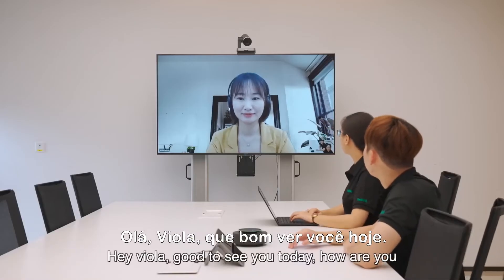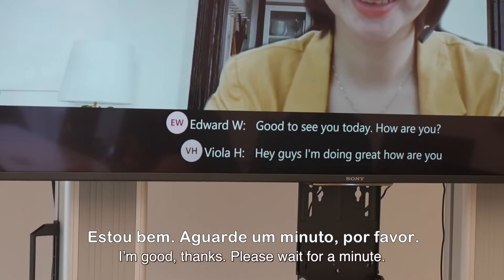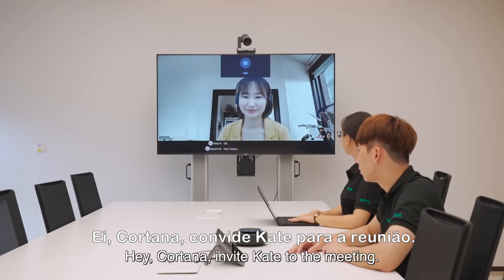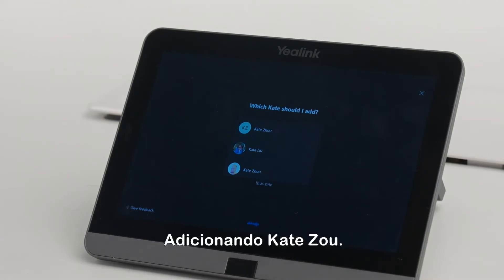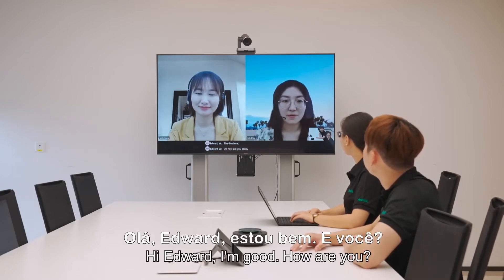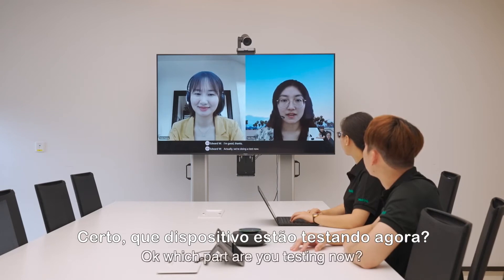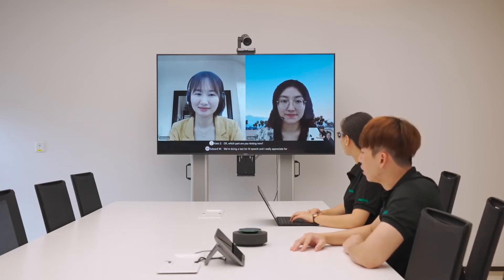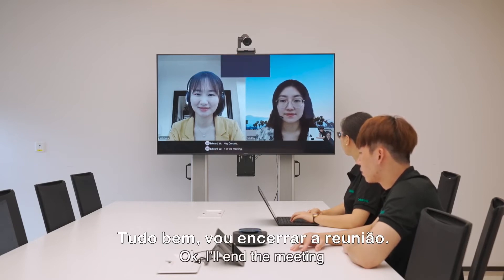Yealink MVC640 - Sistema de Videoconferência (com Alto-falante Inteligente) Microsoft Teams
MVC640 é um sistema de videoconferência desenvolvido pela Yealink e pode ser integrado perfeitamente ao Microsoft Teams Rooms (MTR), que inclui tudo o que você precisa para interagir, conectar e colaborar com usuários internos e externos de maneira transparente e inteligente.

Baseado em PC, seu uso pode ser destinado a salas de pequeno e médio porte, sendo que ele inclui o MSpeech que é o microfone inteligente da Yealink, uma câmera 4K UVC84 USB PTZ com zoom ótico de 12x para atender aos requisitos dos espaços de reuniões, além de Mtouch II e MCore (mini-pc).

Para mais informações fale com nosso time de vendas,
estamos prontos para apoiar o seu projeto.